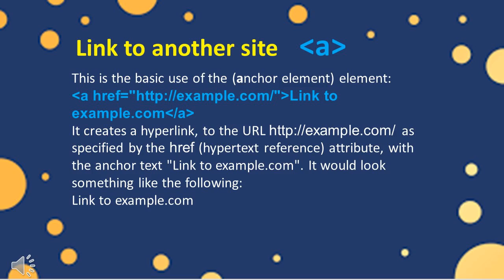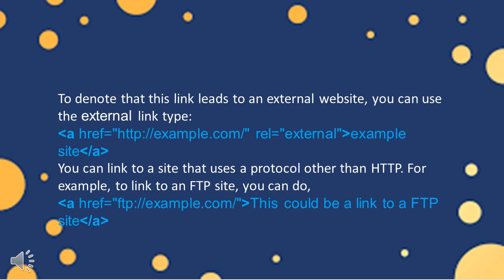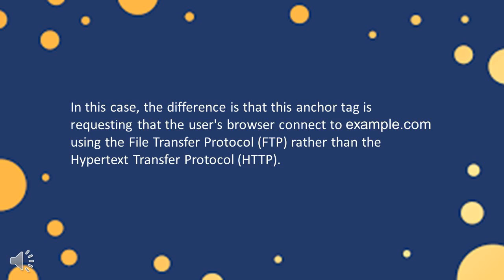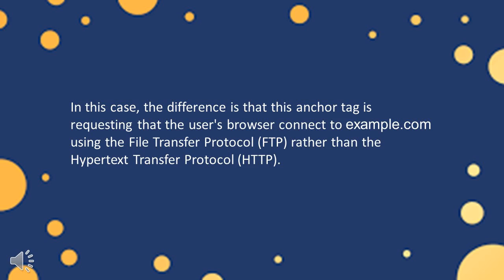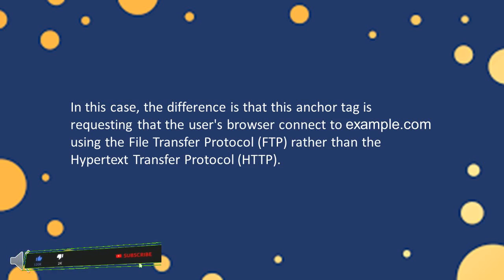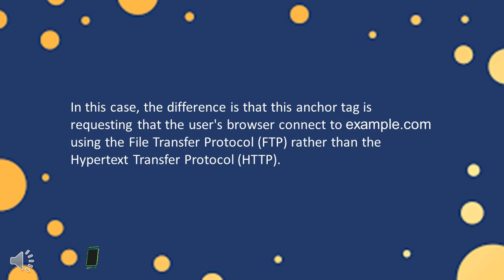Anchor tag (a tag) in HTML | 10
This is the basic use of the  (anchor element) element:
It creates a hyperlink, to the URL as specified by the href (hypertext reference) attribute, with
the anchor text "Link to example.com". It would look something like the following:
To denote that this link leads to an external website, you can use the external link type:
You can link to a site that uses a protocol other than HTTP. For example, to link to an FTP site, you can do, In this case, the difference is that this anchor tag is requesting that the user's browser connect to example.com
using the File Transfer Protocol (FTP) rather than the Hypertext Transfer Protocol (HTTP).